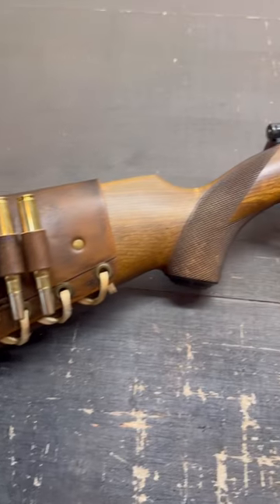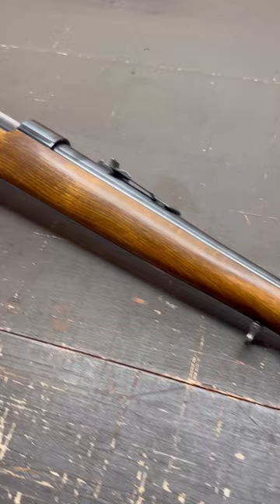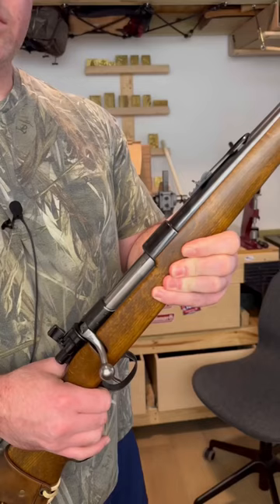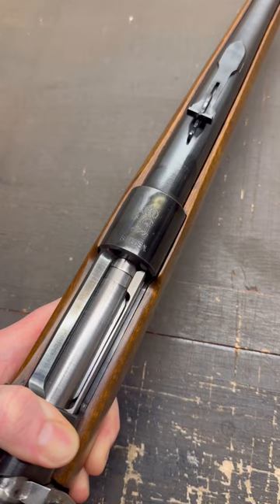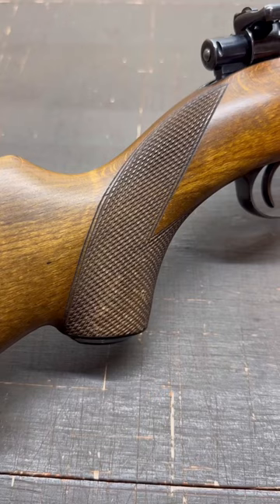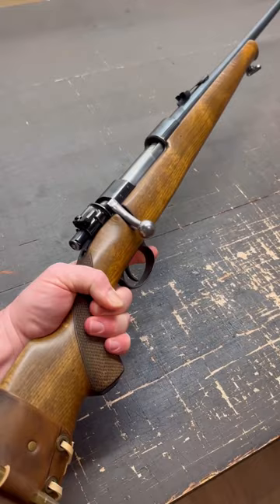9.3x62 Mauser: Classic Husqvarna Big Game Hunting Rifle!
Sporter Mausers have been popular going back to the late 1800’s and this 1950’s example by Husqvarna is a beauty!

Chambered in the heavy hitting 9.3x62 Mauser cartridge, this rifle is fully capable of hunting anything in North America and Africa!

Moose, bear, elk, Cape buffalo, elephant… the 9.3x62 Mauser has established a reputation that precedes itself, having been used to take the most dangerous game on earth!

Happy Hunting!